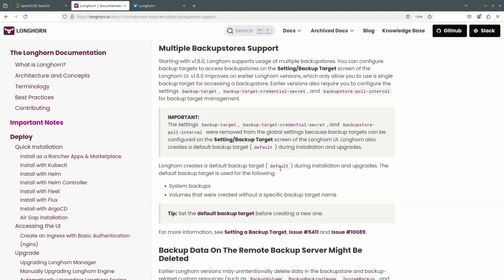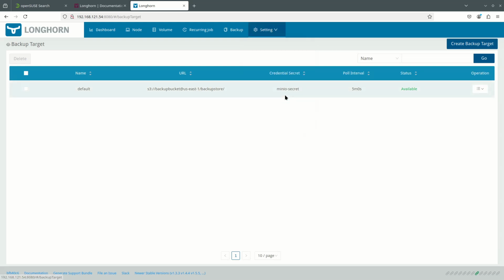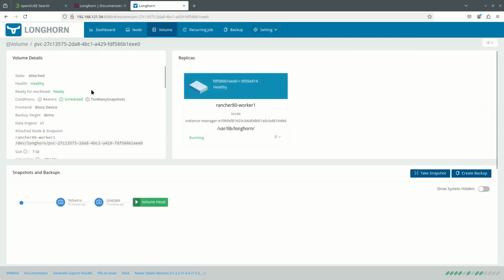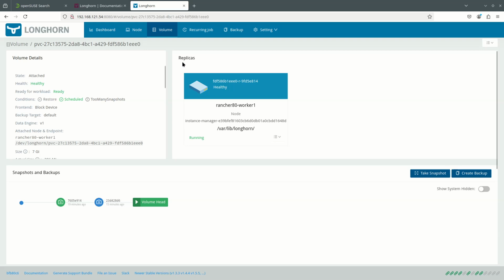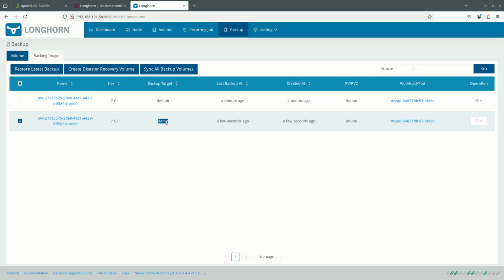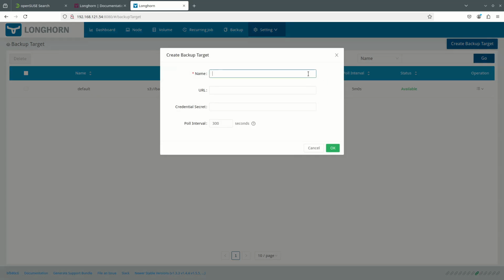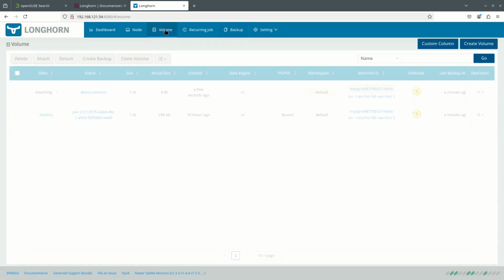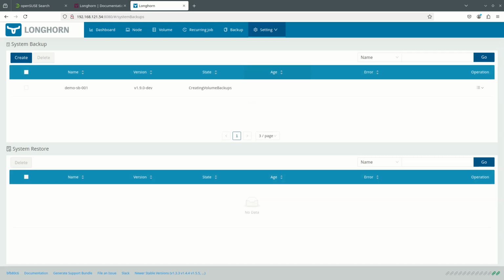Multiple Backupstores and Default Backup Target - Longhorn v1.8.0 - New Feature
Starting with v1.8.0, Longhorn allows you to use multiple backupstores (NFS, SMB/CIFS, Azure Blob Storage, and S3-compatible servers) for storing backups of Longhorn volumes. You can use the Longhorn UI to configure backup targets, which are endpoints that can access these backupstores. Longhorn v1.8.0 also creates a default backup target during installation and upgrades. The default backup target is used for system backups and volumes that were created without an assigned backup target name.

James Lu shows you how to use the feature in this video.

Longhorn provides cloud-native distributed block storage for Kubernetes. Easy to use, 100% open source, run anywhere. Longhorn is a CNCF Incubating Project.